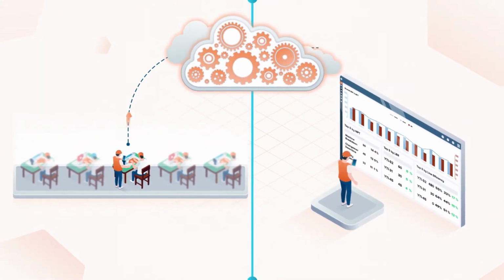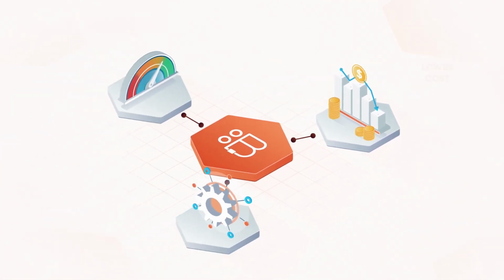LTie | Industrial Engineering Solution | LTLabs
Optimize your shop floor’s productivity and line efficiency in real-time

LTie system is designed to increase efficiency, provide line setup suggestions while keeping your line balancing, and monitor NPT throughout production. The system also generates a digital operator skills matrix by capturing the operator’s machine skill and operational efficiency.